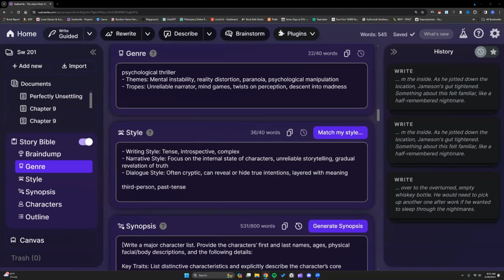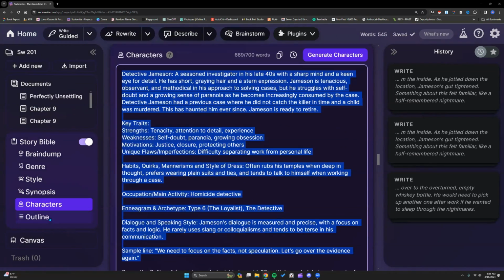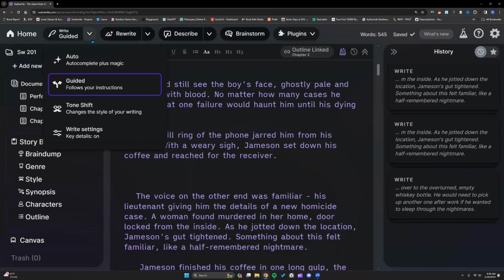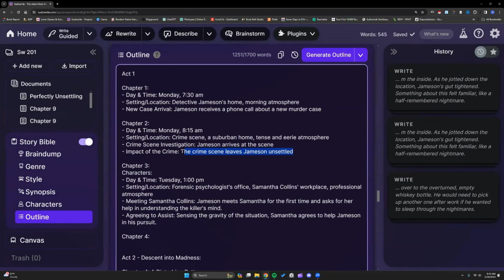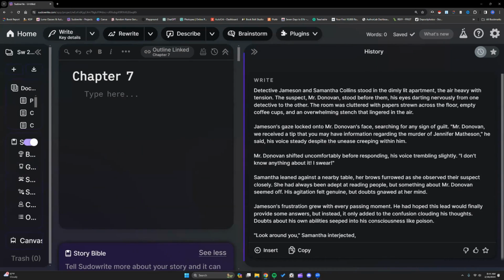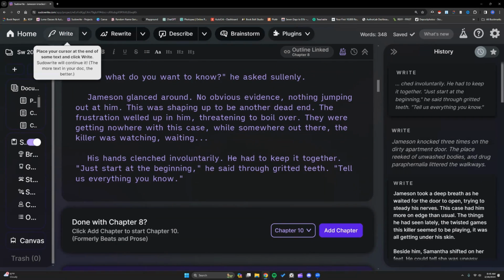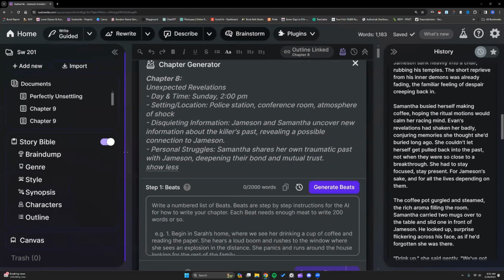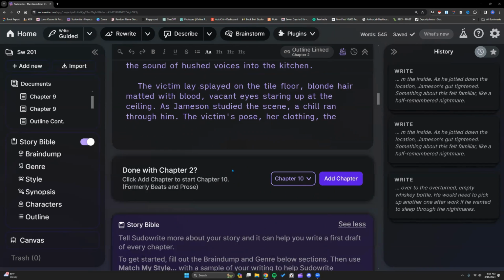How To Write Seamless Chapters in Sudowrite with Auto-Write